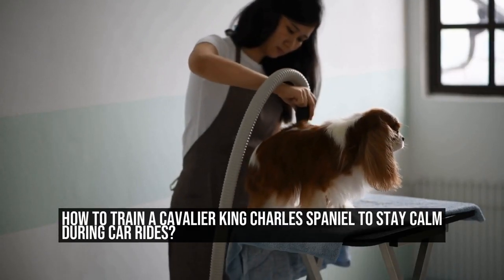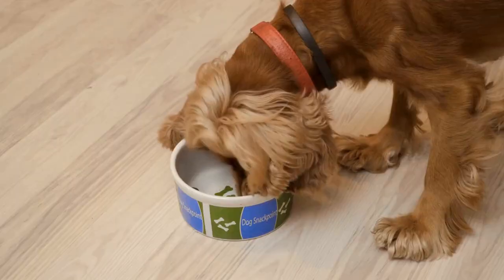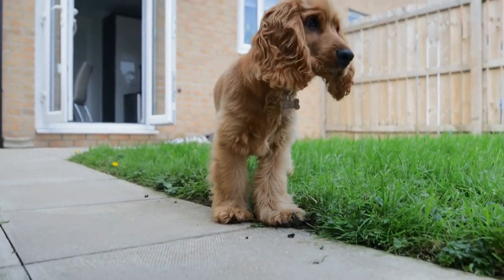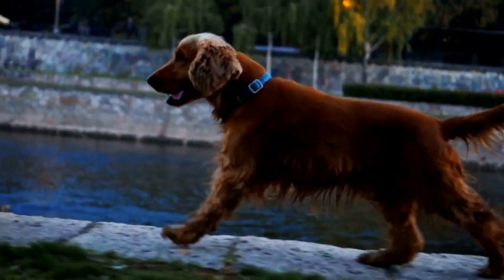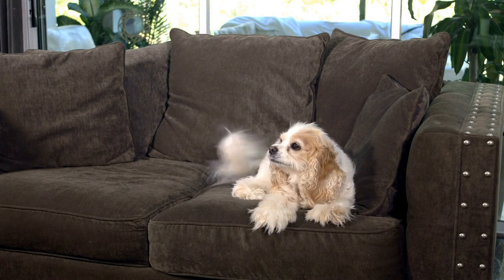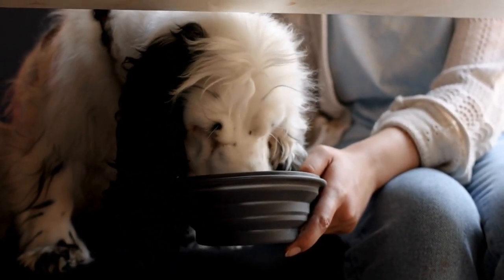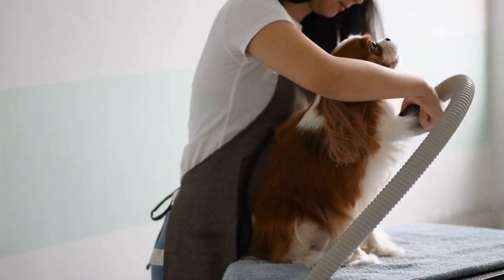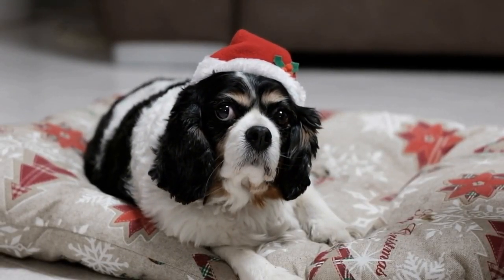How to Train a Cavalier King Charles Spaniel to Stay Calm During Car Rides?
Traveling with your furry friend can be an enjoyable experience, but for some dogs, car rides can be quite stressful  Cavalier King Charles Spaniels are generally known for their friendly and easy-going nature, but some may have anxiety or fear when it comes to car rides  Luckily, with a little training and patience, you can help your Cavalier stay calm and relaxed during car journeys

1 Familiarize Your Cavalier with the Car

Before you start taking your Cavalier on long car rides, it's essential to make the car a familiar and comfortable space for them  Begin by allowing your furry friend to explore the car while it's stationary
00:00 How to Train a Cavalier King Charles Spaniel to Stay Calm During Car Rides?